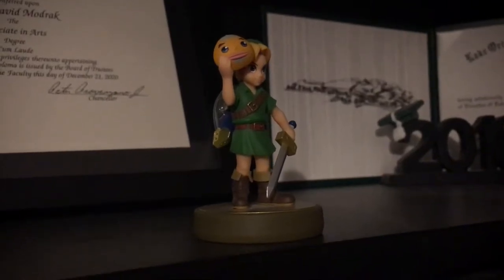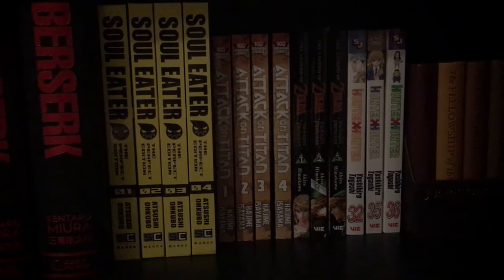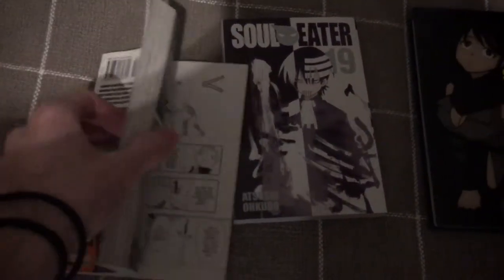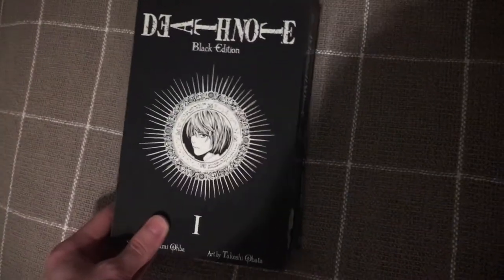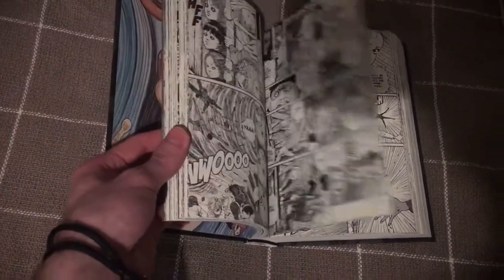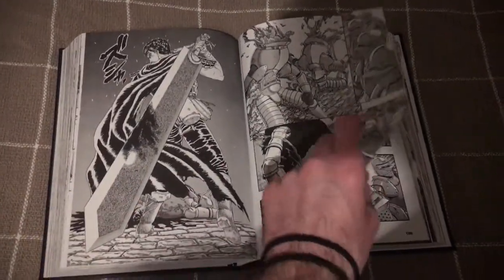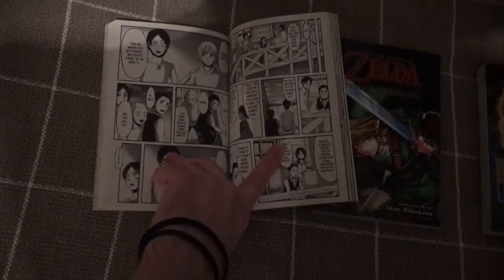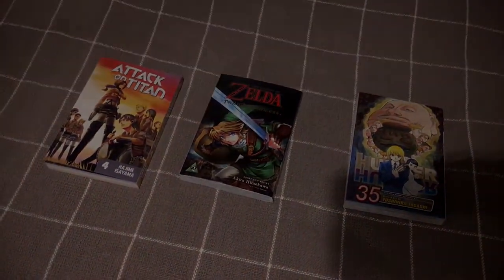Jmod's 2021 Manga Collection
Sorry if I'm awkward as hell lol. My excuse is that I haven't done a commentary video in a while...

On a serious note, I'm proud of my smaller collection. Manga reading/collecting has been one of my favorite hobbies these past few years, and I plan on continuing it. The next "collection tour" will most likely be when the entire shelf gets filled.

0:00 Collection
2:33 Artwork & Thoughts
For Copyright Purposes
♫ MUSIC USED FROM BEGINNING TO END ♫